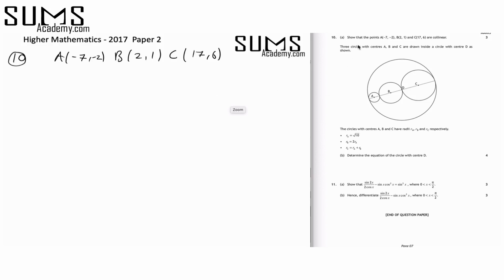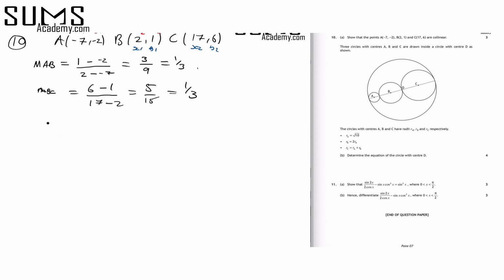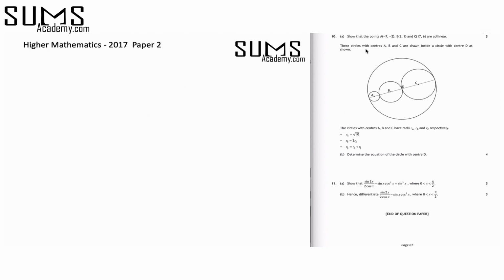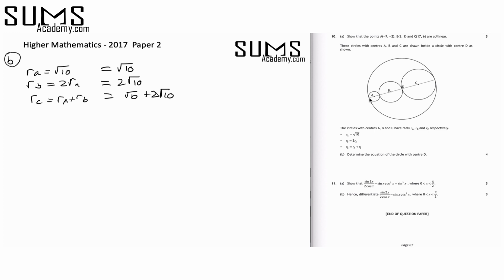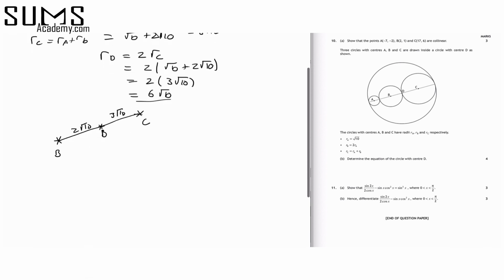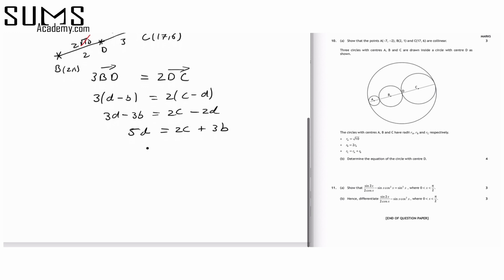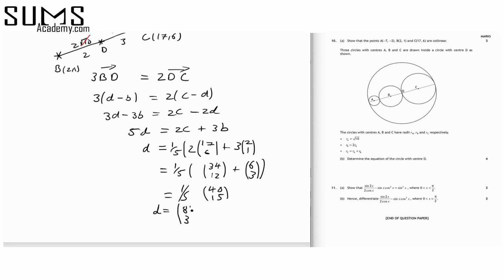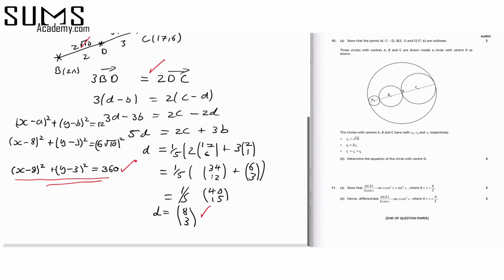2017 Paper2 Solution Q10 CirclesMedium